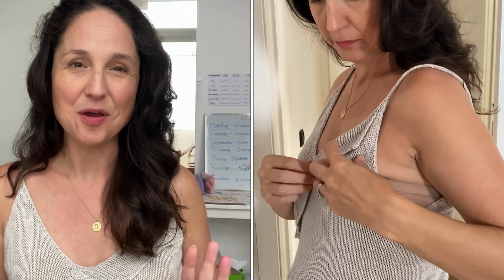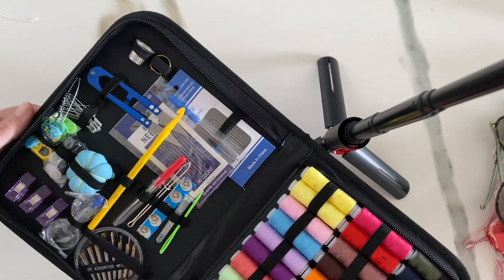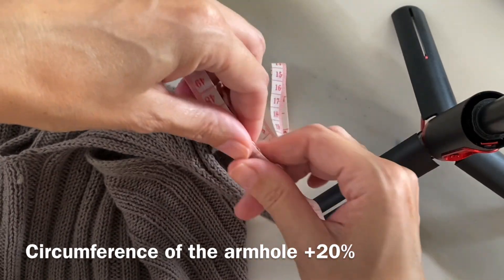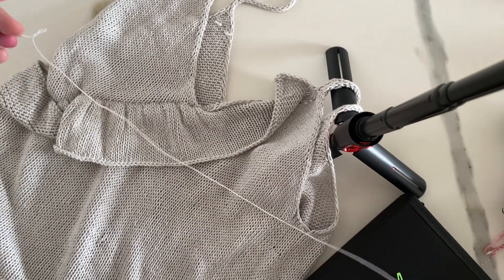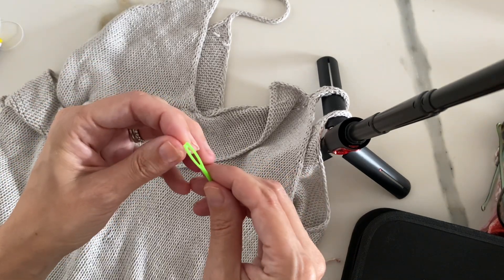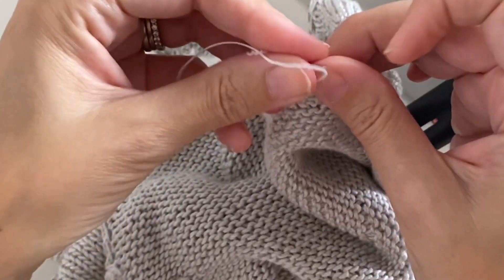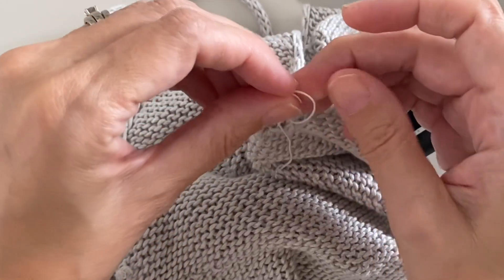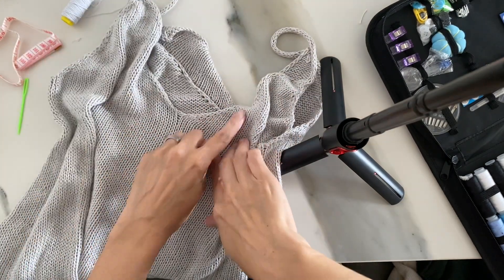Fix Drooping Knit Tops!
Fix your Knit Tops with Elastic Thread!
This is an easy technique that can make all the difference to the fit of your knit camisoles and tanks. In this video I use a simple shirring elastic that is available at most sewing shops.

Time stamps
Intro 0:00
Sunset Camisole Before 0:32
Vellostar Kit 1:28
Starting 2:40
Stitching 4:16
Finishing up 6:50
Sunset Camisole After 7:21
Outro 8:12